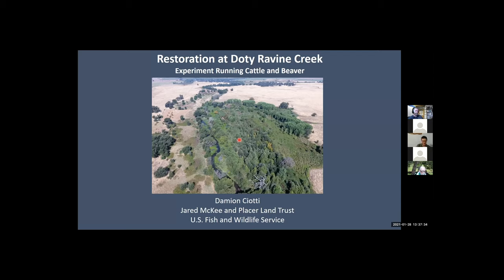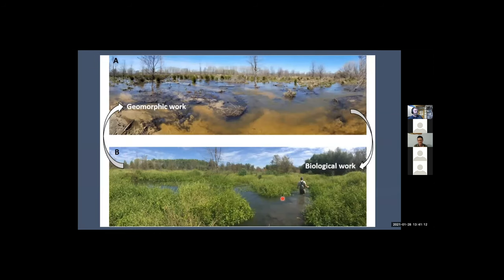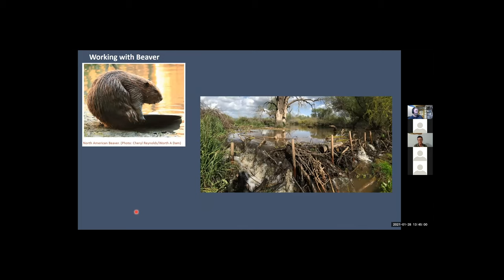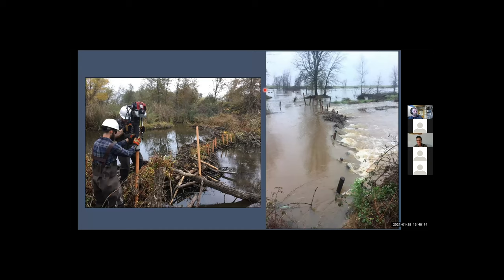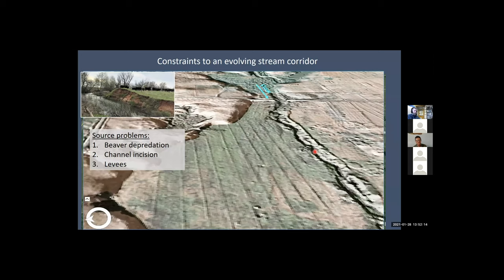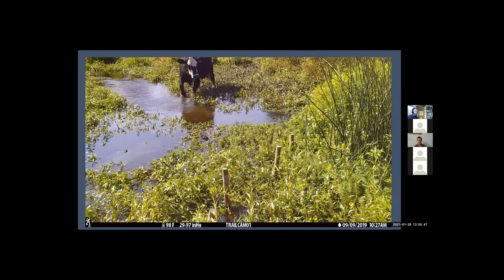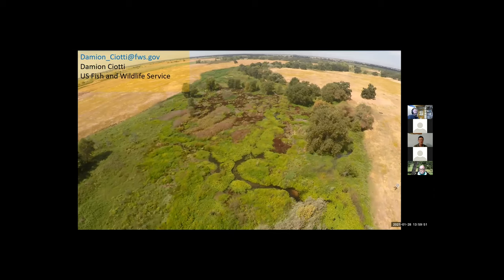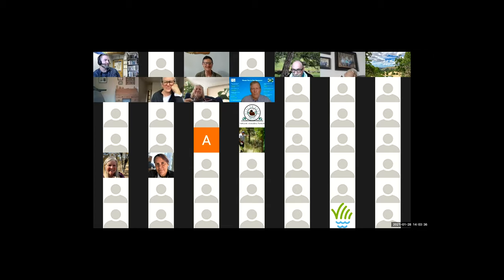Doty Ravine restoration: An experiment in running cattle and beaver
Damion Ciotti, USFWS Partners for Fish and Wildlife